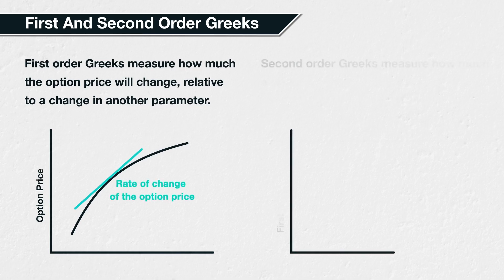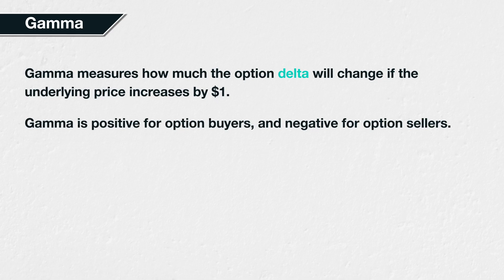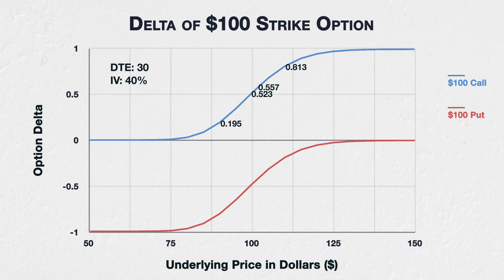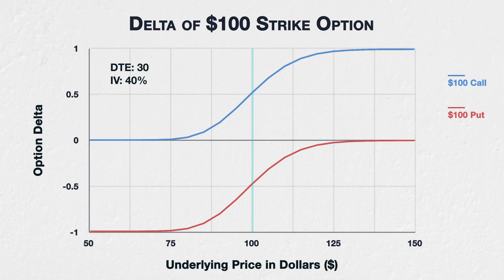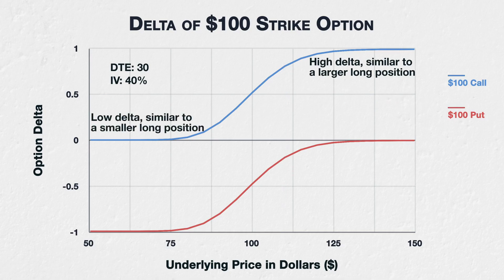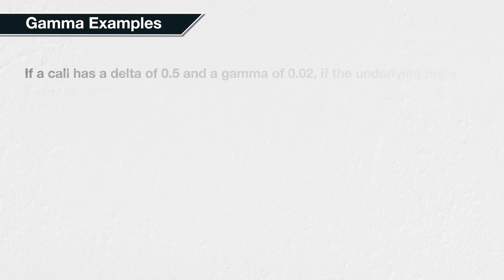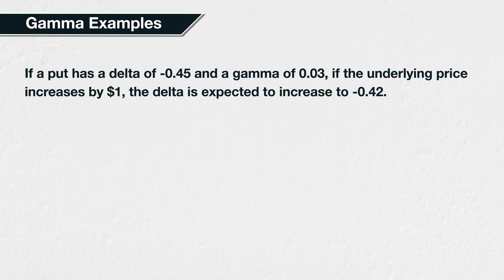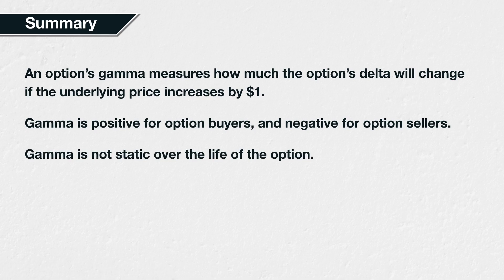11.1 What is Gamma? - Deribit Options Course Basics